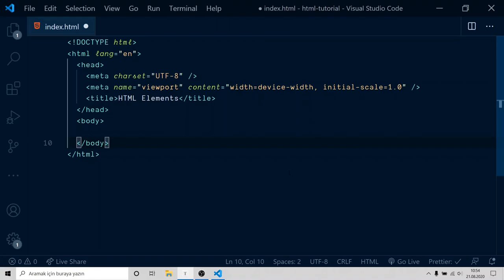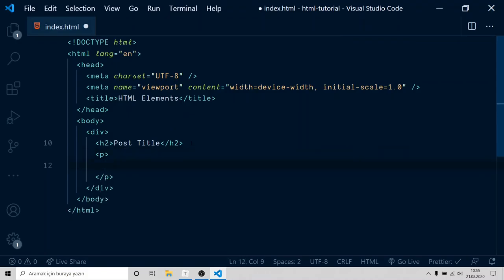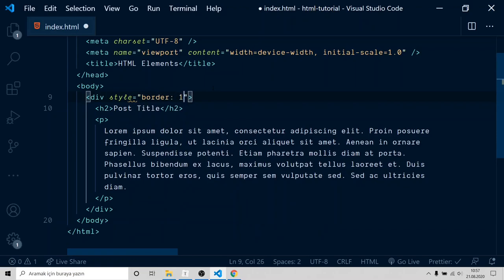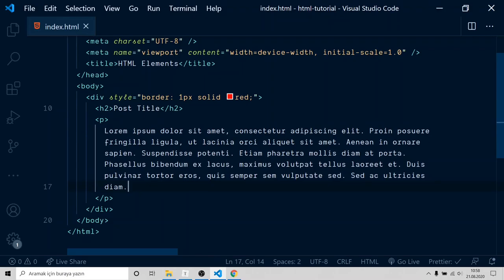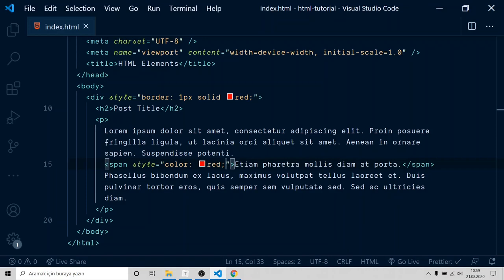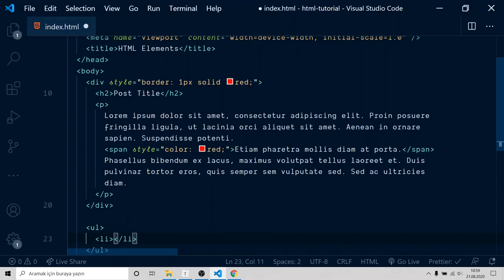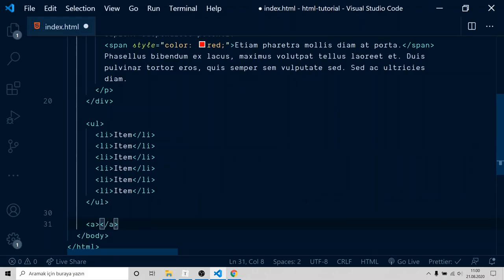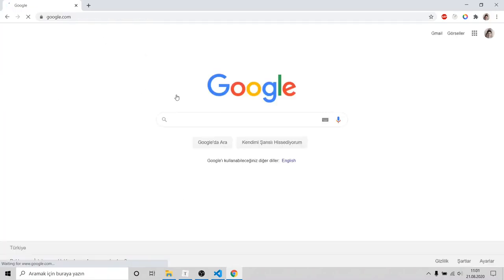3: Continue to Elements | Learn HTML & CSS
Let's learn HTML & CSS

3: Continue to Elements